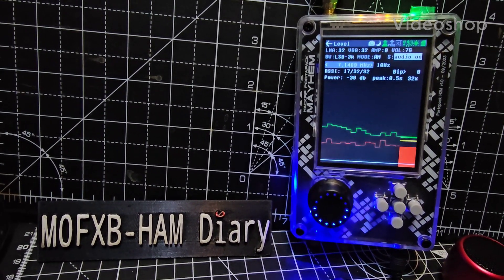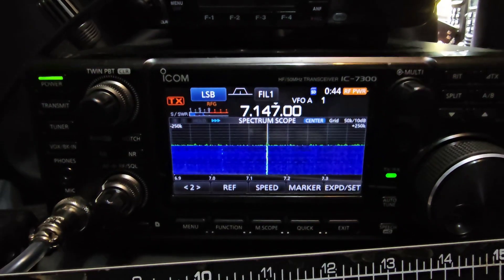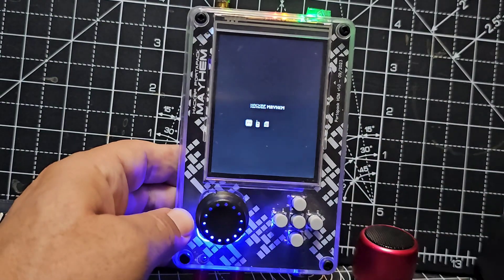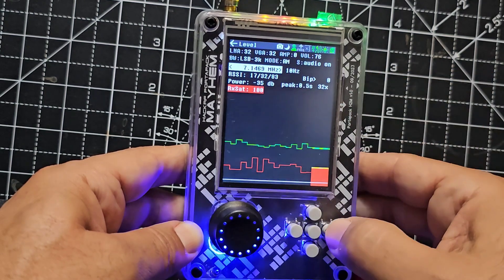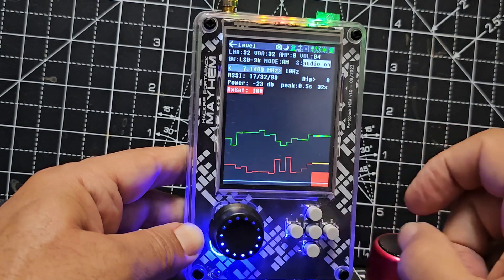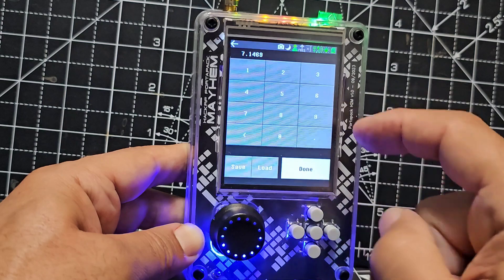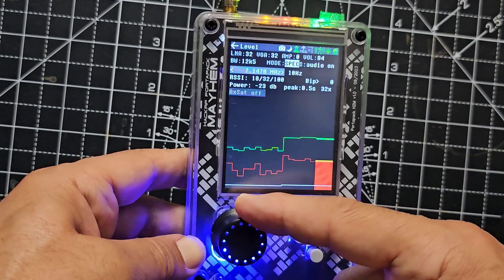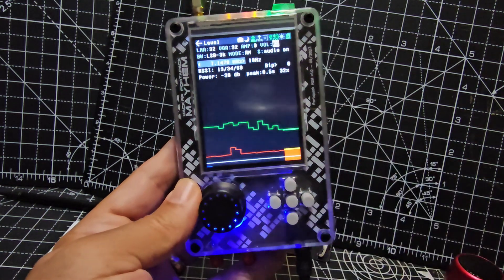HackRF Portapack H2M , HF Bands - LSB USB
H4M BUNDLE PURCHASE
H4M Portapack Only
H2M Portapack only
Bluetooth Sender
Bluetooth Speaker